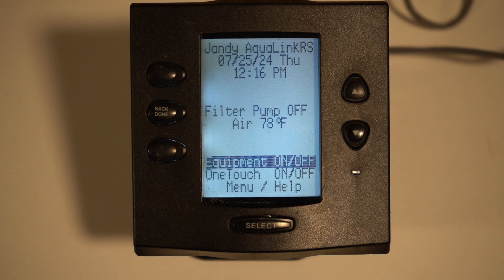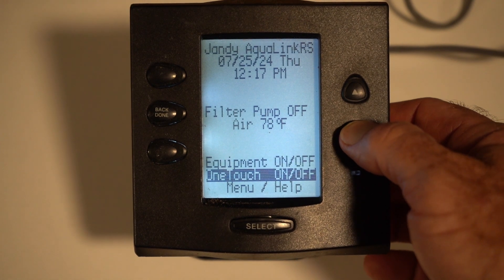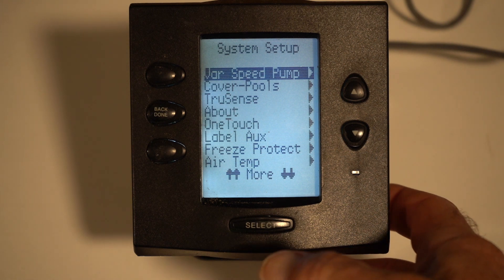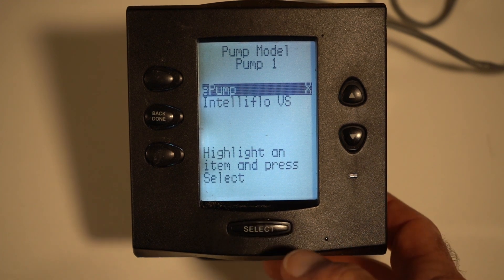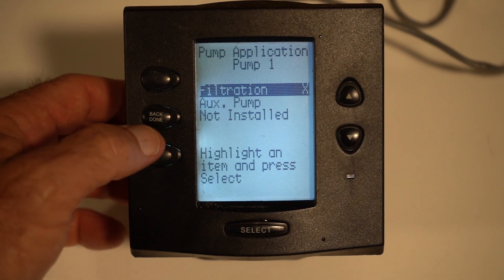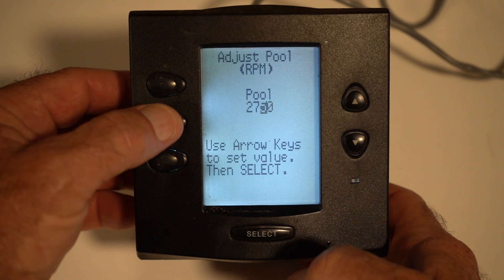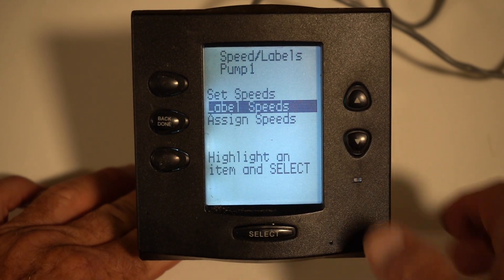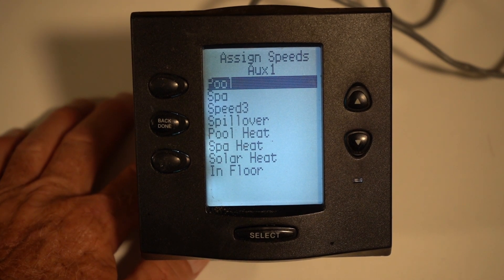How to Program Variable Speed Pumps on a Jandy RS using a OneTouch Panel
This video demonstrates the programming of a Jandy RS variable speed pump.